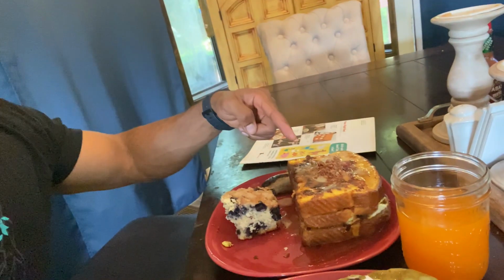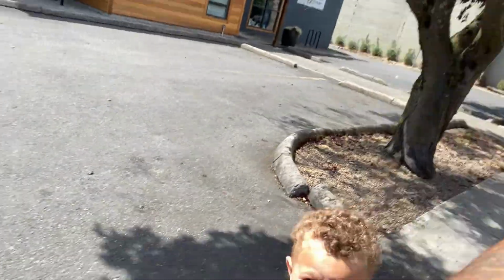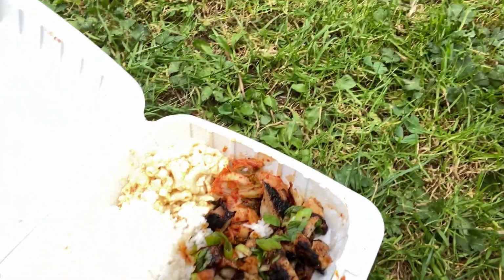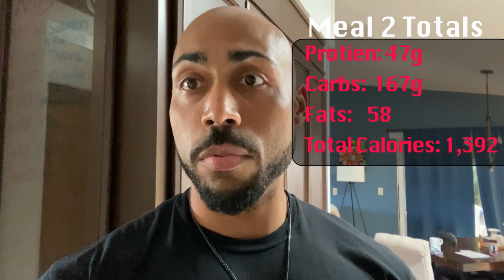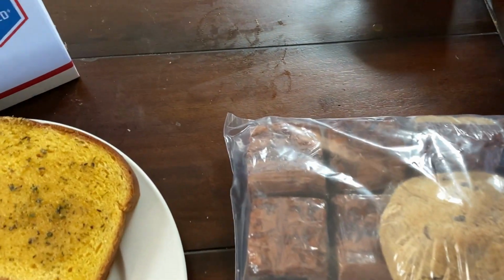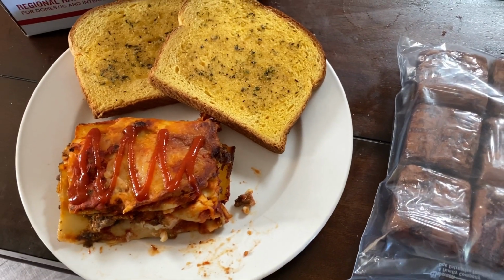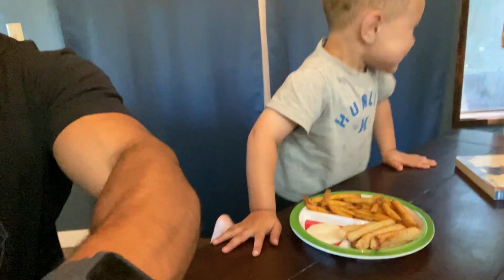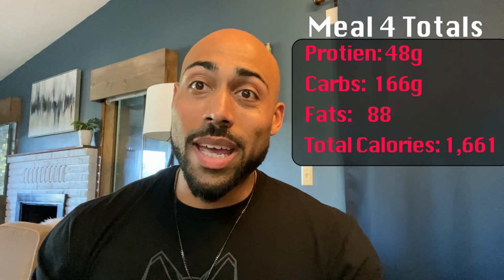6,000 Calorie Full Day of eating - SkipLoading and how it's different from a cheat day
I take you through a full day of eating on my "SkipLoad" day and explain the difference between what a skipload, refeed, etc, and a cheat meal.

Code: Devon10